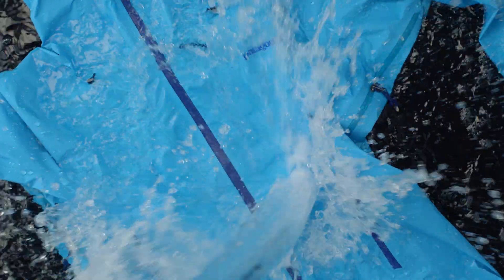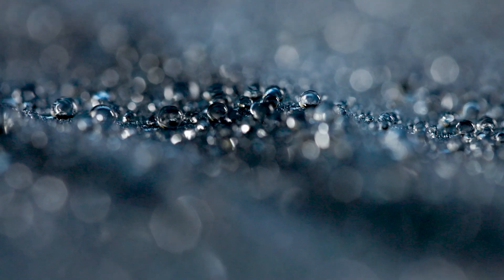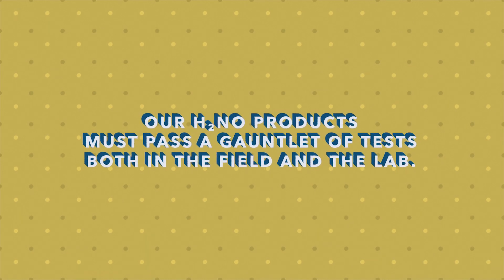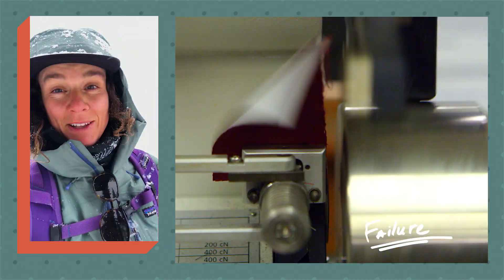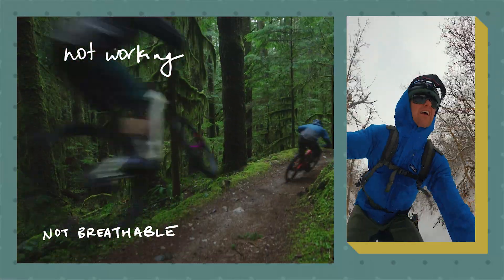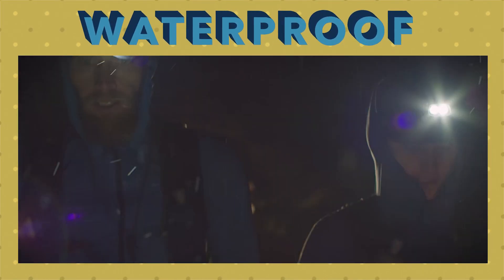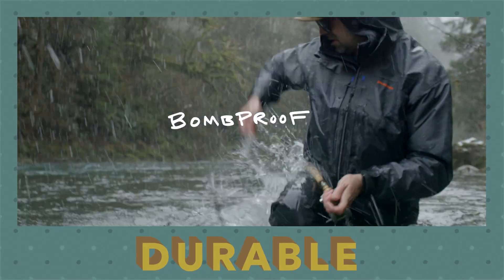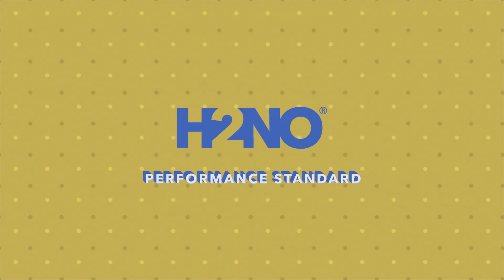H2No®: Patagonia’s Waterproof Performance Standard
H2No® is our performance standard that guarantees waterproofness, breathability and durability. Every waterproof product we sell must pass a gauntlet of tests both in the field and in the lab before it earns the H2No badge—a process that can take years of failure. But we said “no” a million times so you could say “yes” with confidence. If you’re wearing an H2No product, you’re guaranteed pinnacle breathable/waterproof performance that will hold up to years of use.